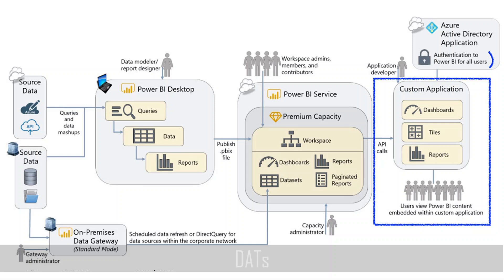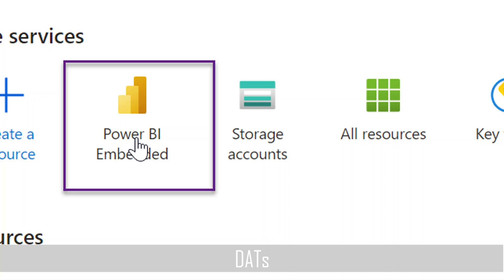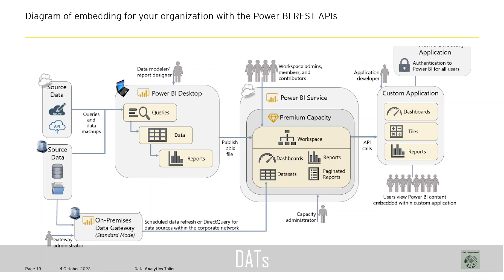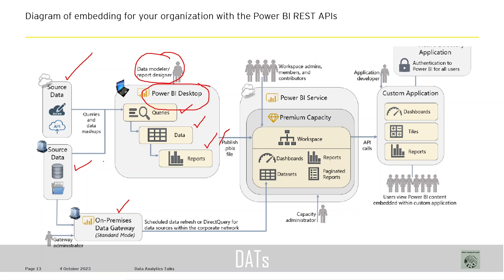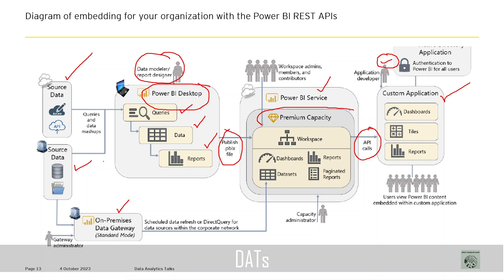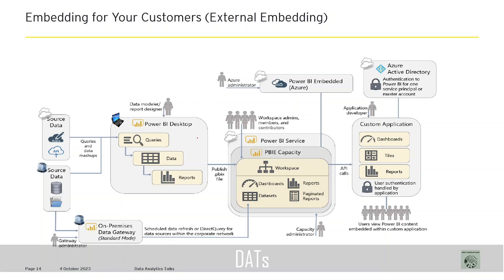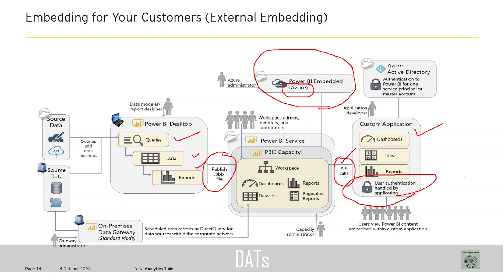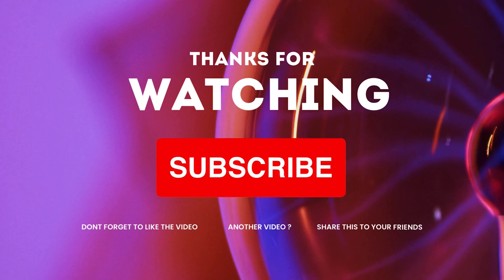Power BI Embedded / Power BI / Embedded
Power BI embedded analytics allows you to embed your Power BI items such as reports, dashboards and tiles, in a web application or in a website. You can: Deliver compelling data experiences for your end users, enabling them to take action based on insights from your solutions.